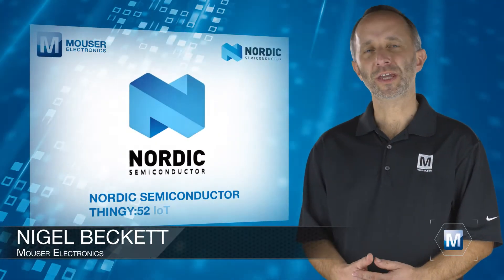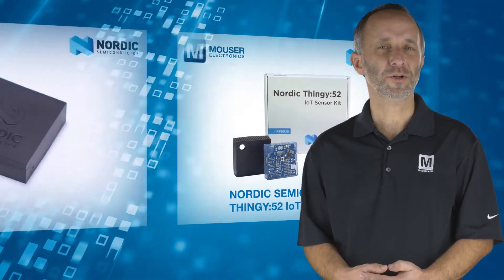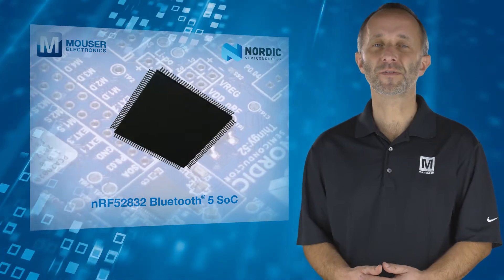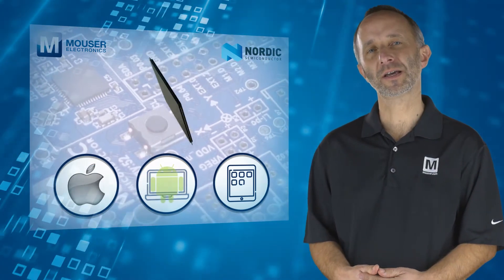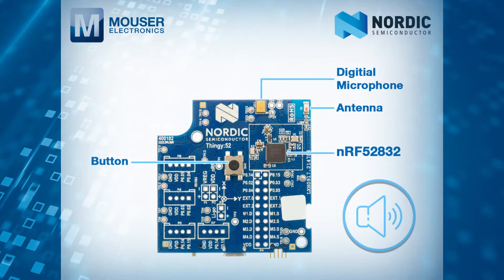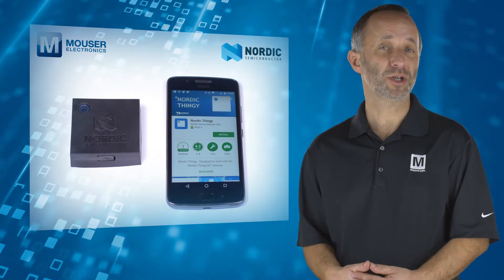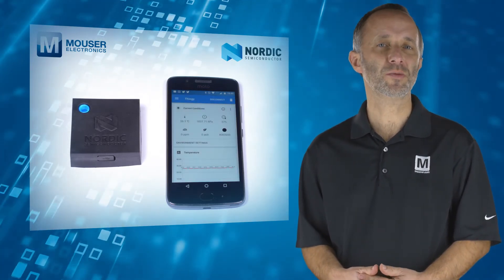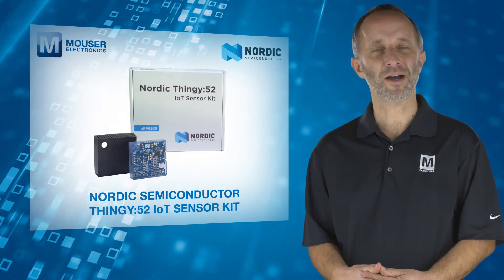Nordic Semiconductor Thingy:52™ IoT Sensor Development Kit - Featured Product Spotlight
Nordic Semiconductor Thingy:52™ IoT Sensor Development Kit is designed to build IoT prototypes and demos without building hardware or firmware. This multi-sensor development kit is based on the NRF52832 Bluetooth® 5 SoCs. The Thingy:52 connects with Bluetooth-enabled devices and sends data from its sensors and actuators to an application or the cloud.